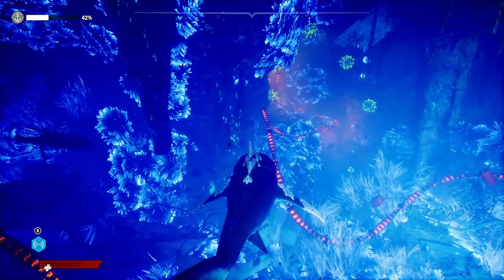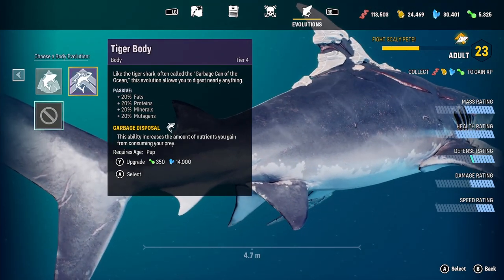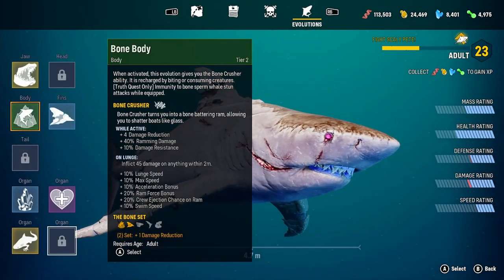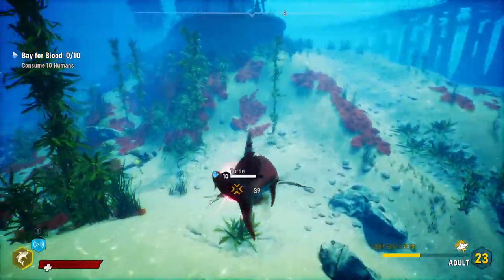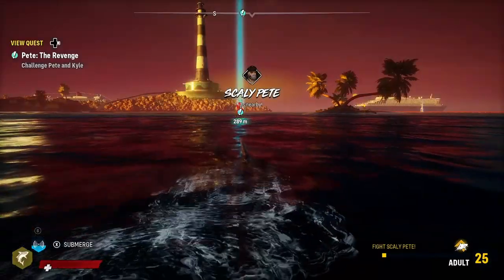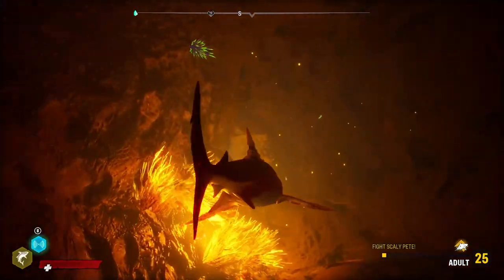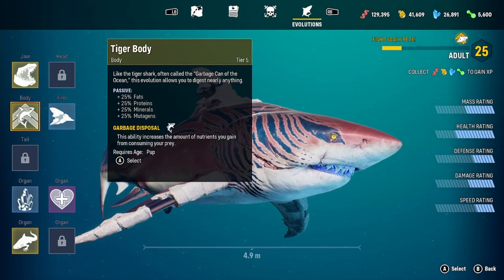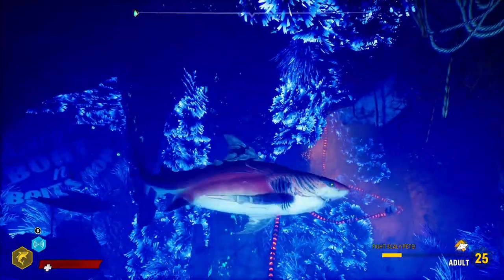Maneater Ep 12 We take on Ensign Tyler Dixon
Taking on hunter Ensign Tyler Dixon.